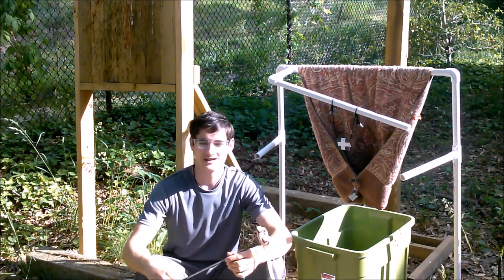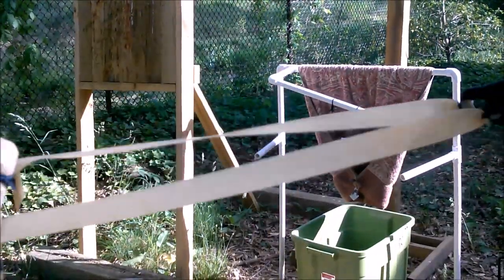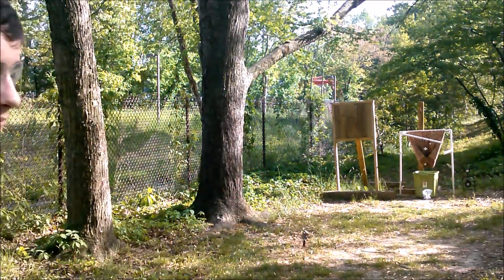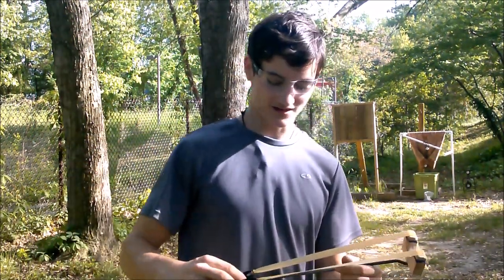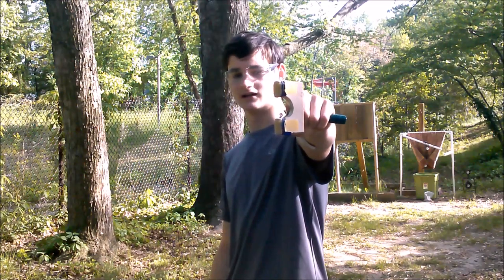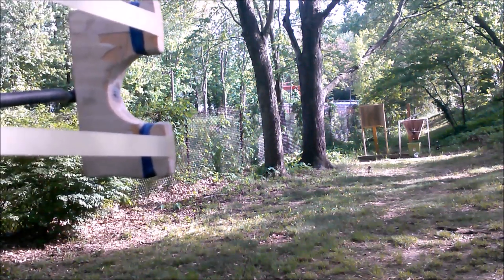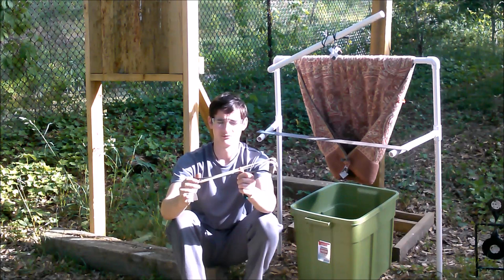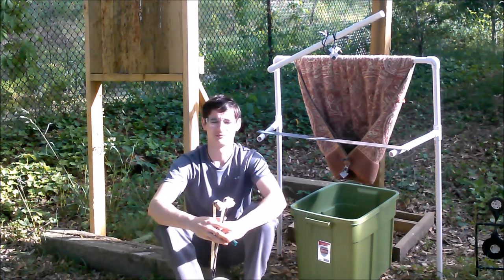Gen 2 Extended Fork Slingshot: Unveiling/Shooting Test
I present to you my gen 2 starship (extended fork) slingshot! It is no longer a prototype! It is a fully functional beast that boasts some incredibly accuracy and power! It has about 4 or 5 inches of extension which gives it a little extra power/speed but doesn't sacrifice it's stability and just plain shoot ability. It's already one of my favorite slingshots in my collection. And not just as a novelty like the other one. But a true fully functional and accurate slingshot that works especially well for long distance shooting because of the extra band elongation. I could not be happier with it, and I really hope you guys enjoy the video!

Please leave me a comment or a like if you enjoyed! Any and all support is appreciated! Thanks, Josh